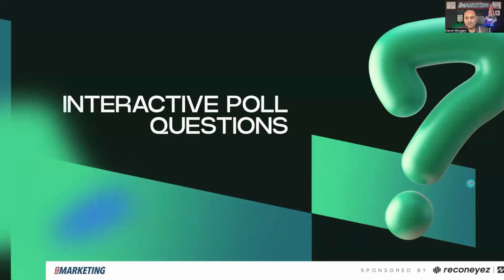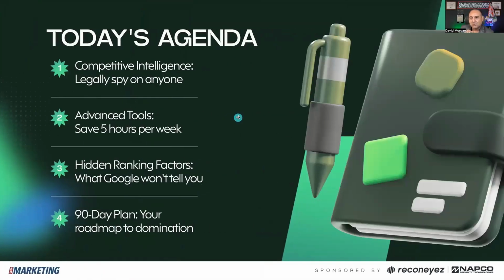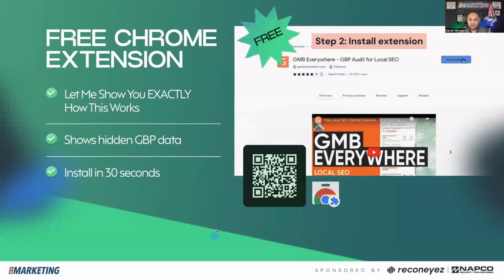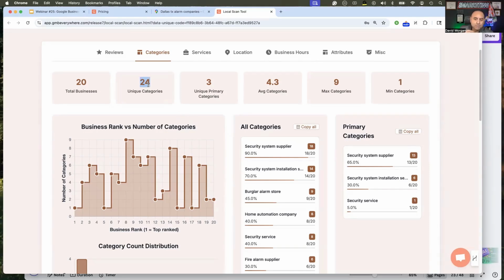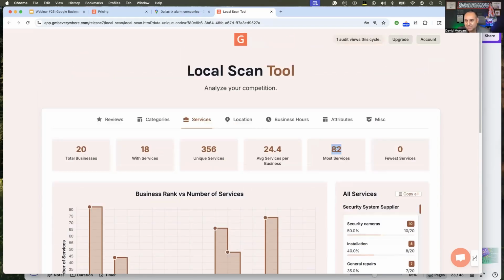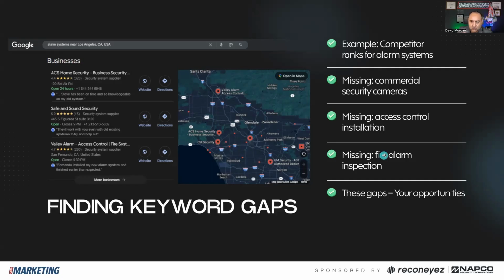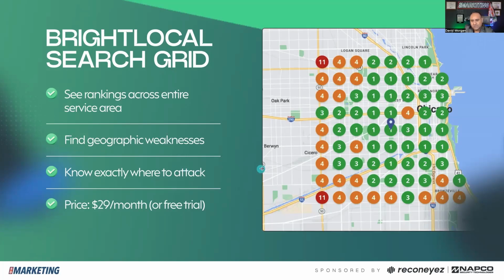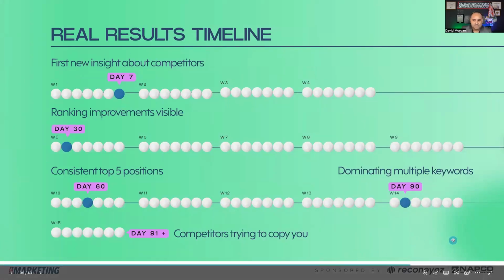From Local to Leader: Next-Level GBP Mastery for Security Companies | Webinar | SDM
Unlocking the Power of Google Business Profiles for Security Companies

Join us in this exciting webinar dedicated to optimizing Google Business Profiles for security companies. Hosted by David, co-founder of a leading digital marketing agency, this session dives deep into enhancing your Google presence to outshine national competitors. Learn about the key components of a powerful Google Business Profile, competitive intelligence, advanced tools, AI-based insights, and effective ranking strategies. You’ll also discover live demos, polls, and interactive Q&A sessions that provide valuable insights to take your business to the next level. Don’t miss the opportunity to access our comprehensive resource guide!

00:00 Introduction and Session Overview
00:16 Importance of Google Business Profile
01:04 Tools and Resources for Optimization
01:53 Company Background and Services
04:06 Acknowledgements and Sponsors
06:56 Poll Questions and Audience Interaction
13:17 Competitive Intelligence and Google Business Profile Analysis
28:45 Understanding Google's Interpretation of Keywords
30:08 Highlighting Key Services for Security Systems
32:00 Importance of Business Location and Hours
32:45 Attributes and Miscellaneous Details
34:34 Optimizing Google Business Profiles
35:24 Using UPS or PO Boxes for Google Business Profiles
38:02 Competitive Analysis and Optimization Strategies
43:33 Advanced Tactics and Tools for Google Business Profiles
51:24 Q&A and Final Thoughts